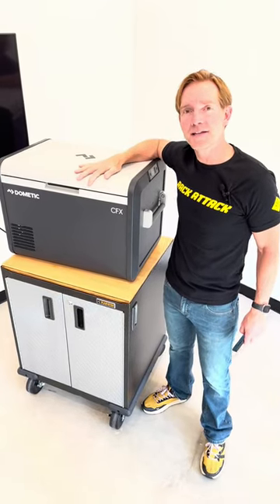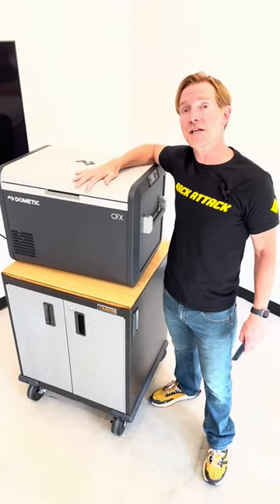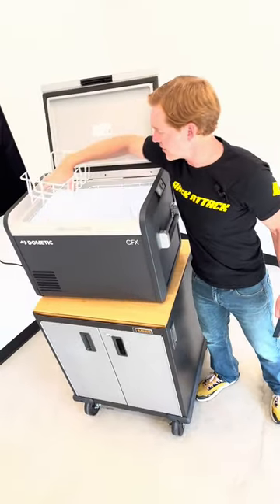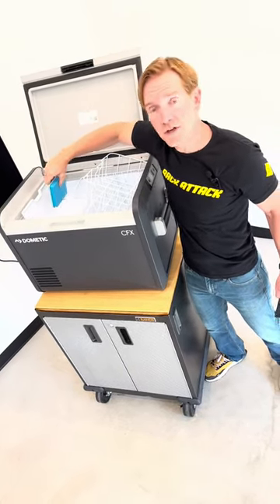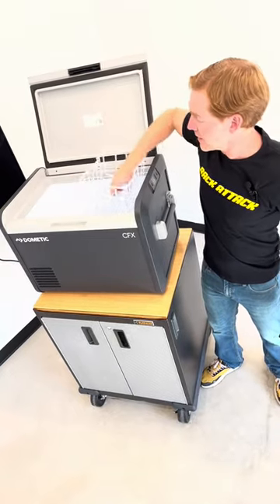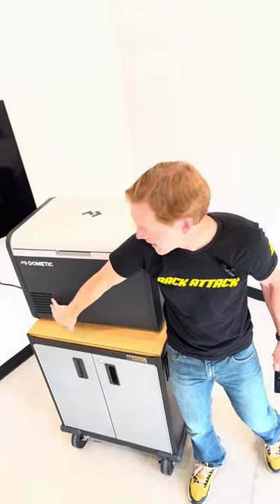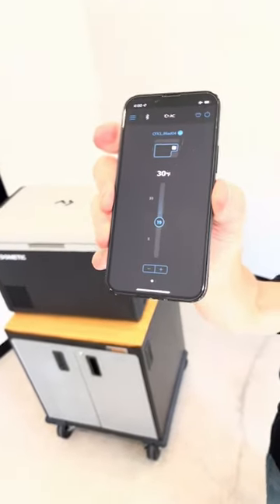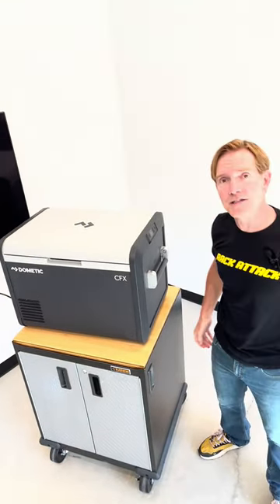Dometic CXF3-55IM Portable Fridge/Freezer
Unveil the freedom to roam with the Dometic CXF3-55IM Portable Fridge/Freezer. At RackAttack, we ensure your journey is stocked with the essentials, keeping your provisions fresh wherever the road takes you. In this short, explore the Dometic CXF3-55IM’s sleek design, efficient cooling performance, and ease of taking your kitchen outdoors. Your adventure, our expertise – gear up for the unknown with RackAttack.